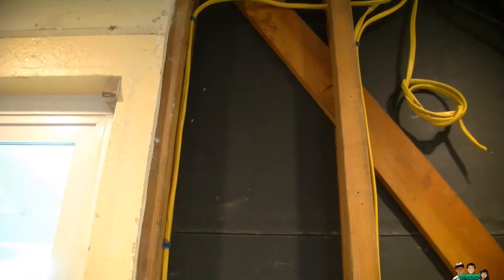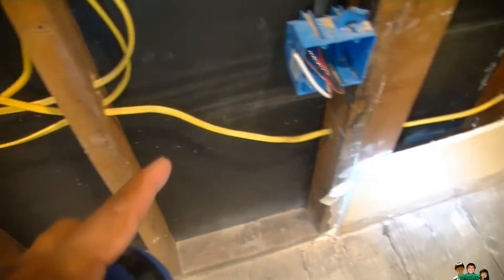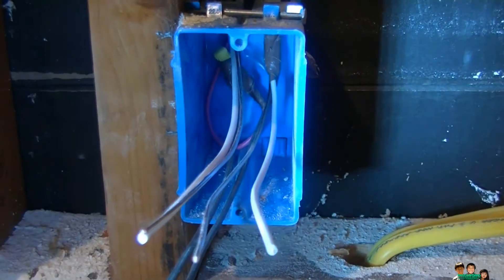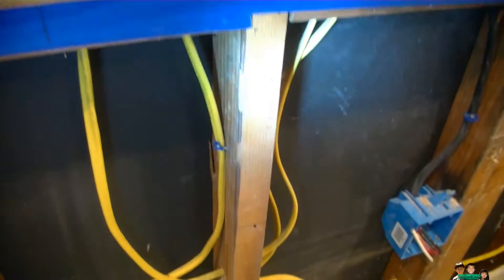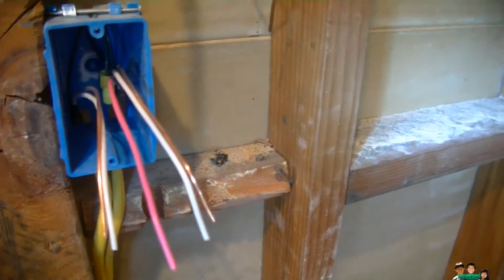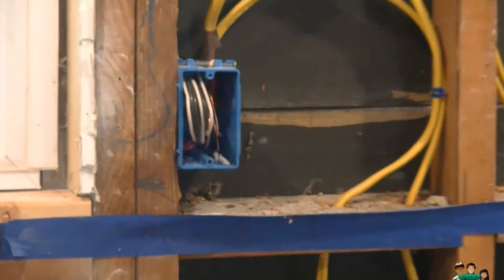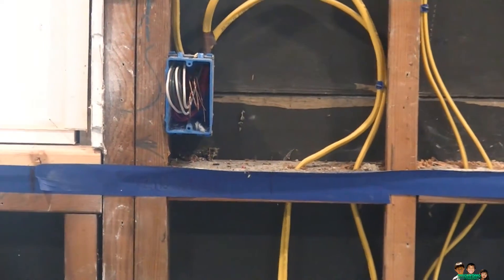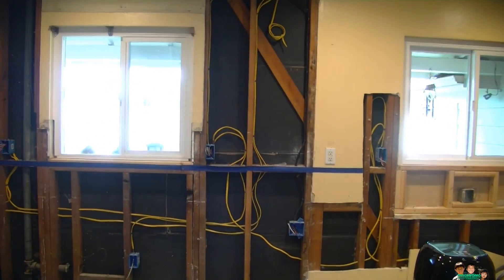Multiwire Branch Circuits Example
Multi-wire Branch Circuits Example
One 20 amps home run 12/3 with ground wire branching into 2 circuits in the kitchen.  Rough-In Electrical Wiring
National Electrical Code